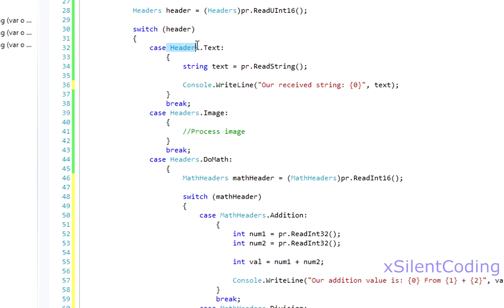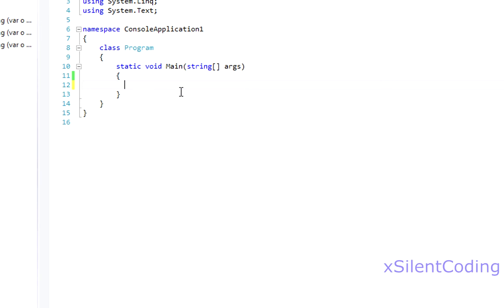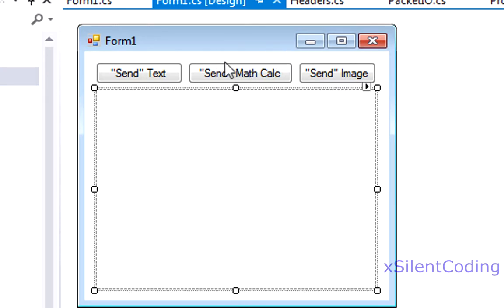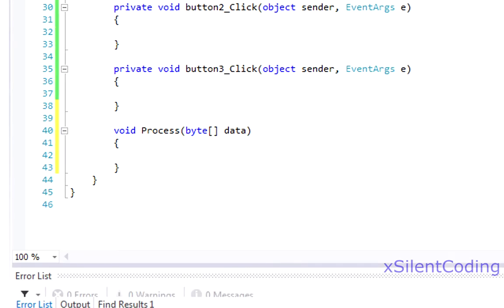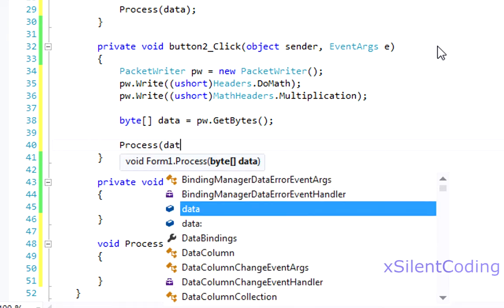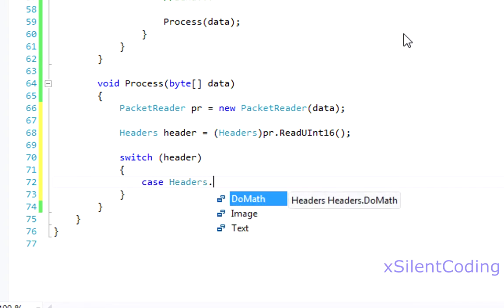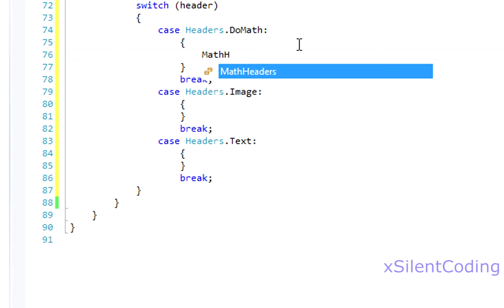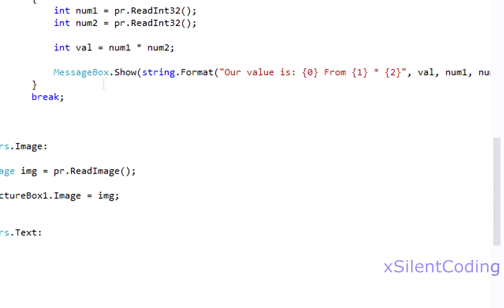C# Packet Structure I [2]